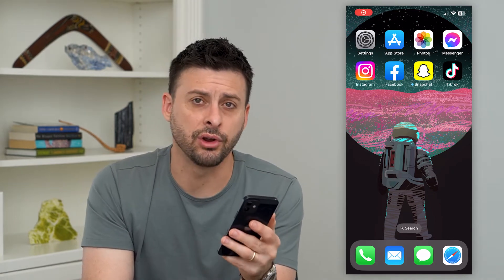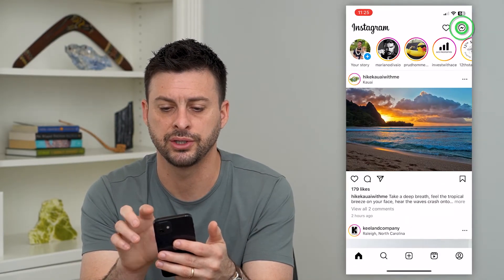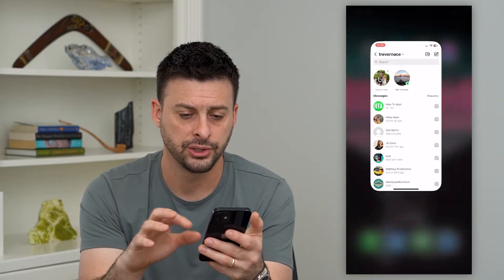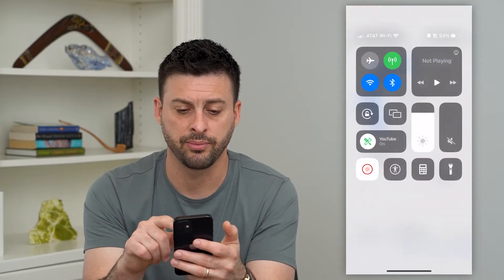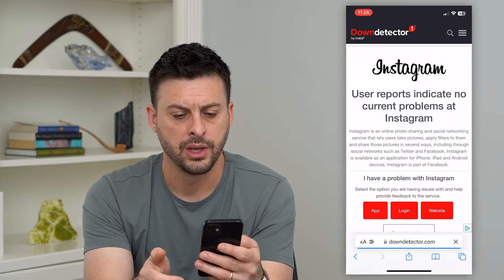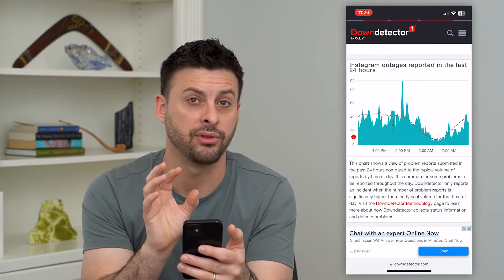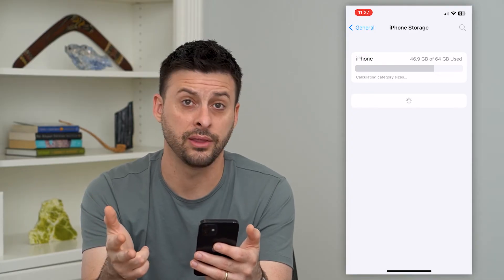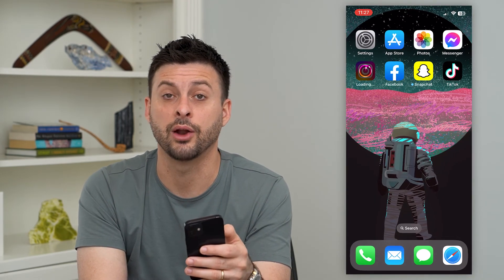How To Fix Glitch In Instagram Chat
Let's fix your Instagram DMs or chat if there is a glitch in it that's causing the messages to not send, receive, etc.